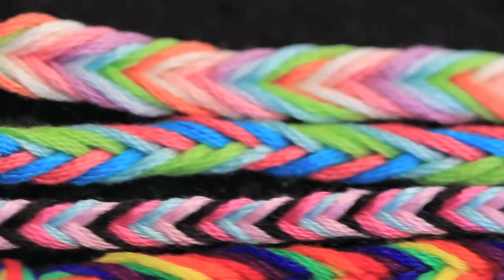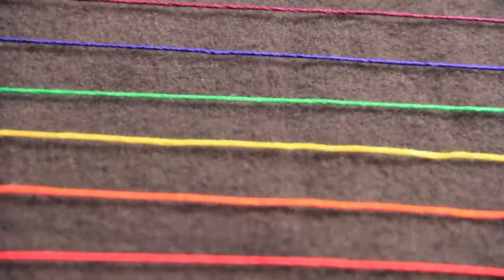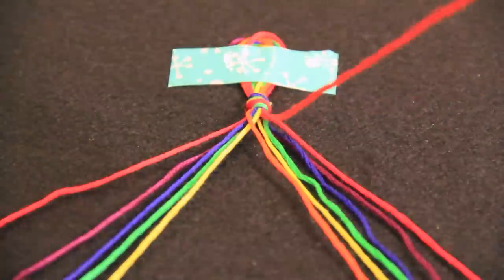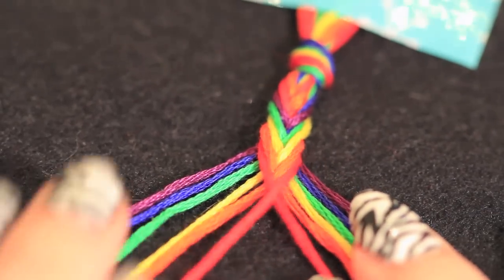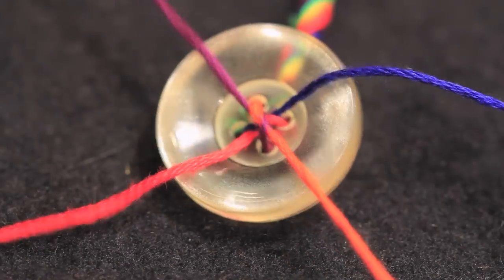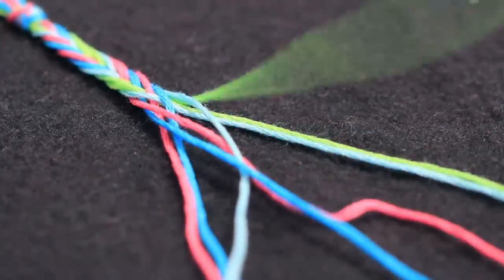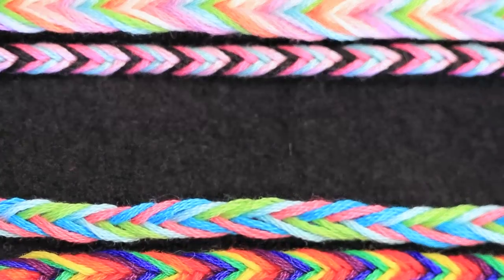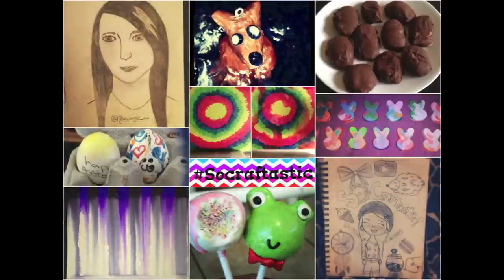DIY Fishtail Friendship Bracelet | SoCraftastic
In this DIY, learn how to make an easy, fishtail friendship bracelet with string. Check back next Crafty Friday for a new how to video from SoCraftastic. Please & thanks. :)

: : : SEND ME MAIL : : :
Sarah Takacs